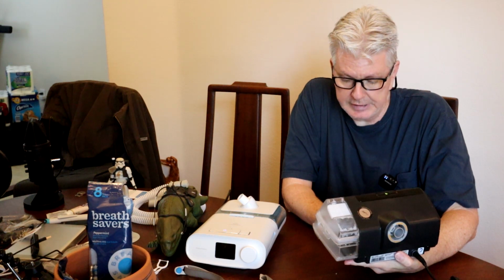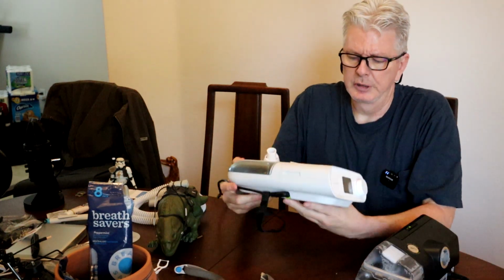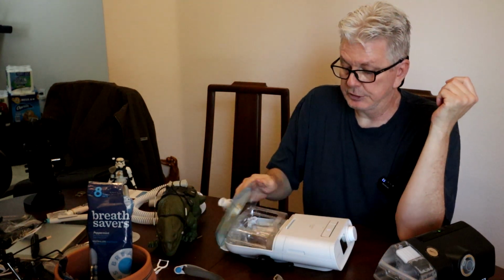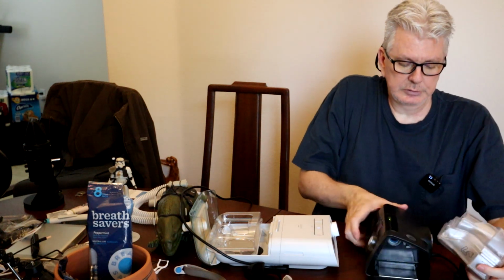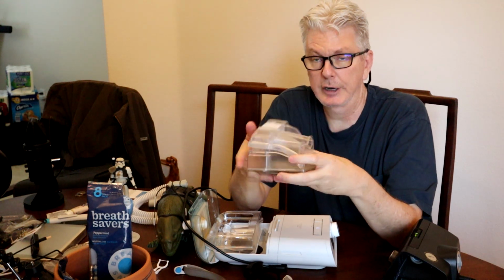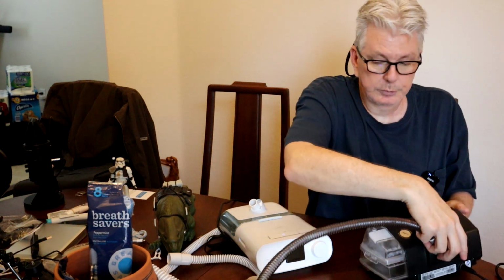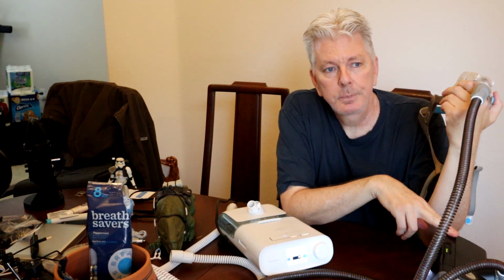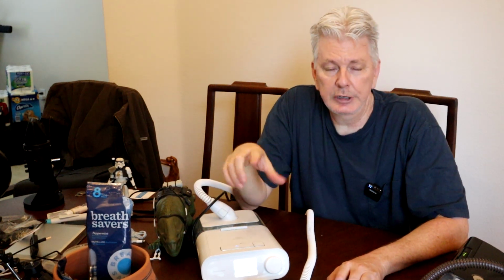ResMed AirSense 10 vs Philips Respironics DreamStation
I have used both the ResMed Airsense 10 and the Philips Respironics DreamStation auto CPAP machines and this is a comparison between the two. I forgot to say that the Philips is the DreamStation, but it is. If you are considering buying one of these machines, some of these small details may help you decide. They are BOTH great machines and are super quiet.